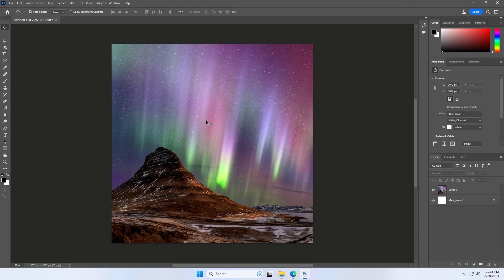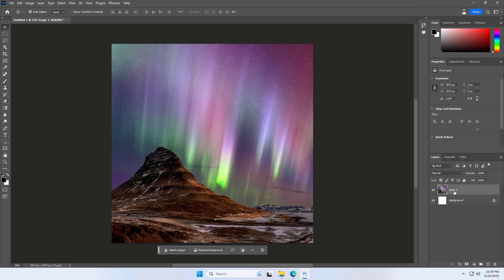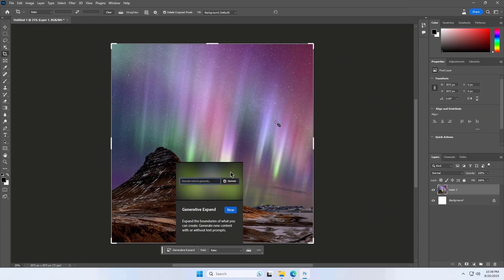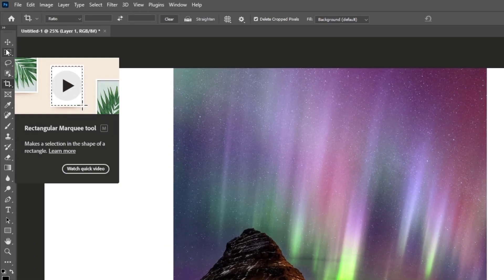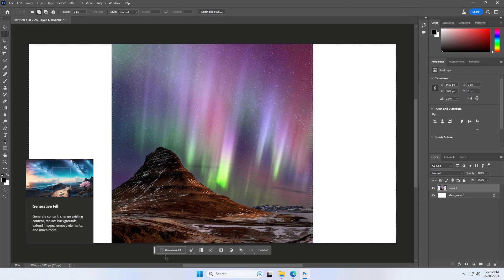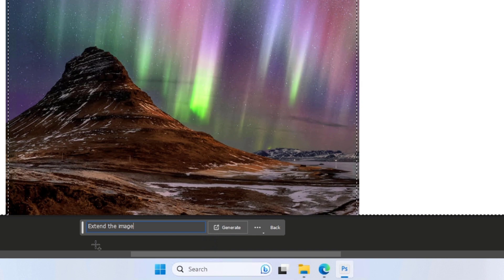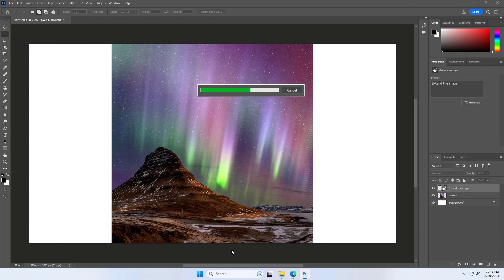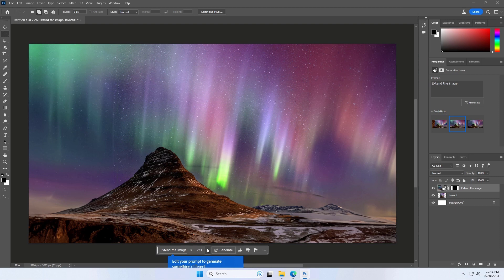How to Extend Background Using Generative Fill in Photoshop Beta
DESCRIPTION:
Discover the magic of extending backgrounds using Generative Fill in Photoshop Beta! In this tutorial, we'll guide you through the process of seamlessly expanding your image backgrounds using this innovative feature. Watch as we transform your compositions with ease, adding depth and creativity to your visuals. From selecting the right settings to refining the results, we've got you covered every step of the way. Elevate your design game by harnessing the power of Generative Fill in Photoshop Beta. Join us to learn the techniques that will give your images a whole new dimension.